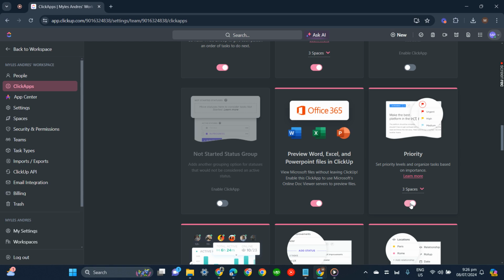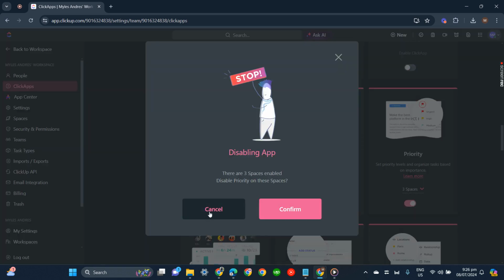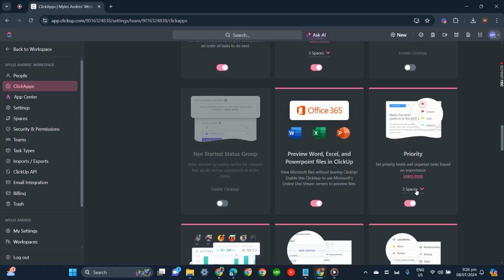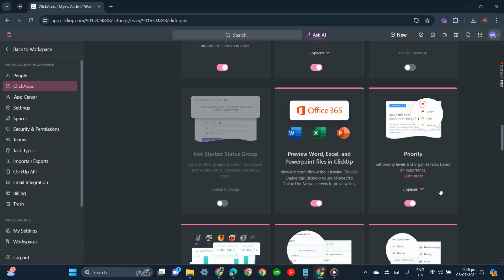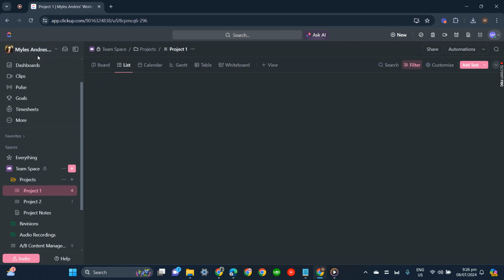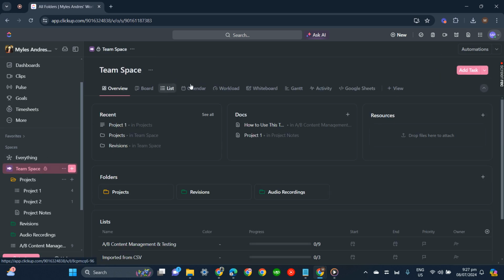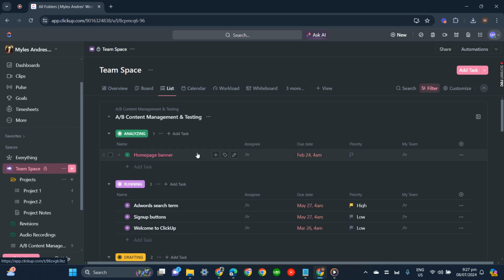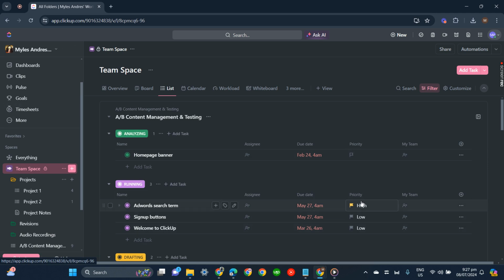How to Set Priority on ClickUp [QUICK GUIDE]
In this video, I'm going to show you how to set priority on ClickUp.